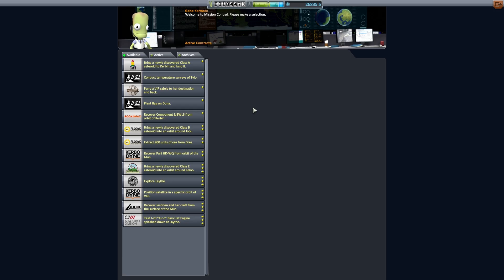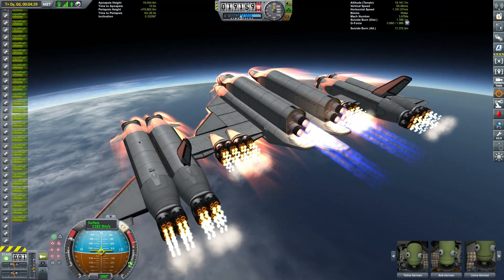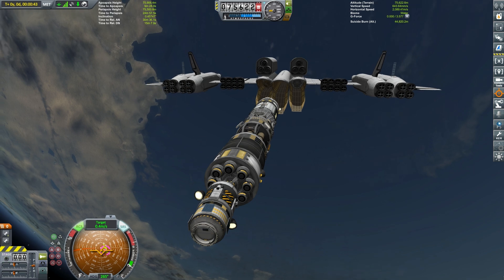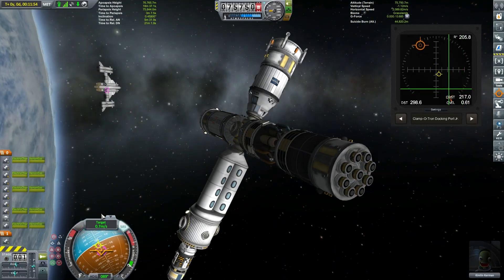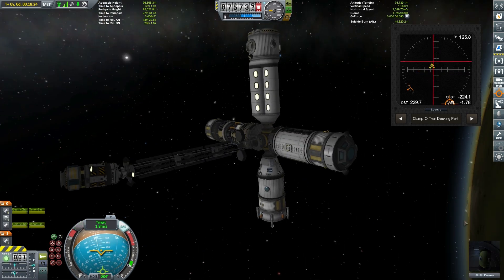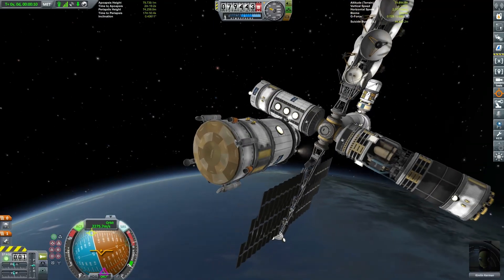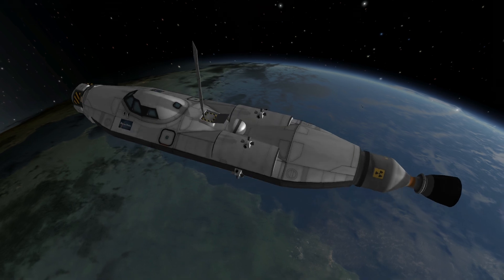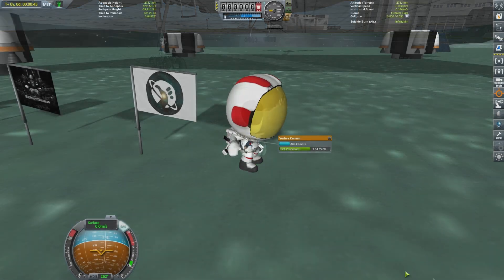KSP Space Station Single Launch Space Plane (Tutorial:44) Kerbal Space Program 1.2 - Stock Parts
Today in KSP a Space Station is on the cards. This will be entirely built with a  single launch, using only a modified Trident SSTO Space Plane. Lets shuttle these modules to orbit and put on our docking caps. This is going to get heavy. This tutorial mission captured using only stock parts in KSP (Kerbal Space Program) 1.2 with visual Mods (1.2.2 to be specific).

MODS
Camera Tools, Stock Visual Enhancements (All-In-One),  Docking Port Alignment Indicator, PlanetShine, [x] Science, Kerbal Engineer, Chatterer